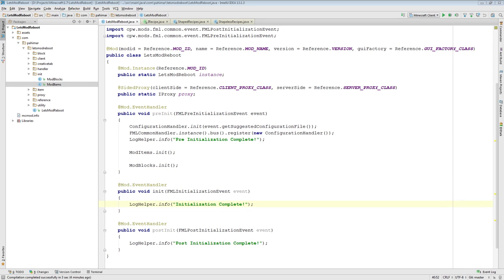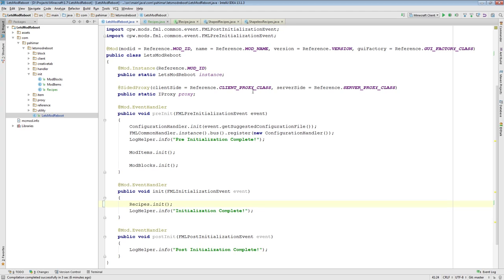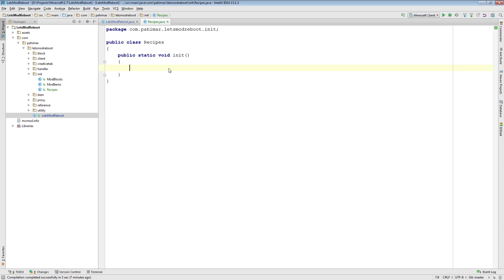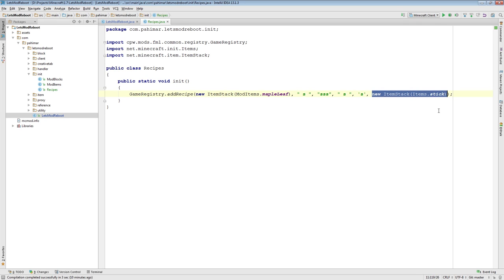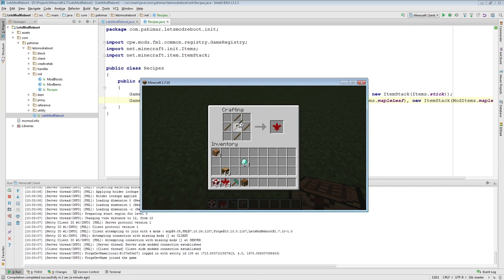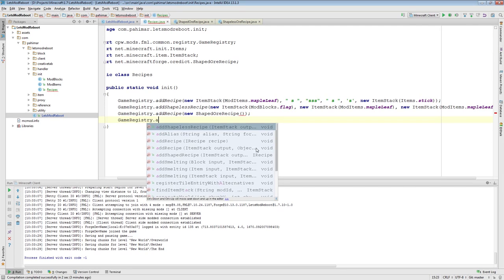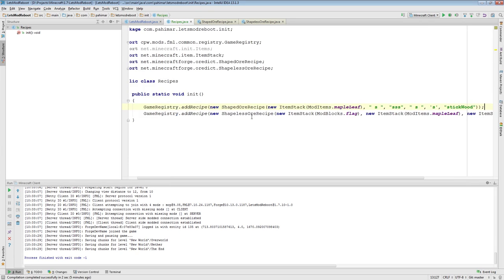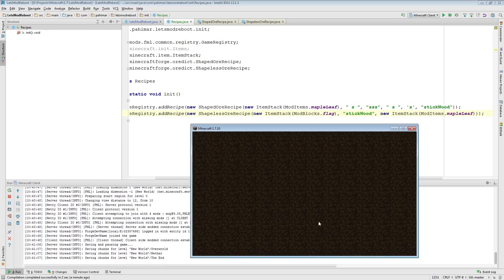Let's Mod Reboot - Episode 14 - Recipes